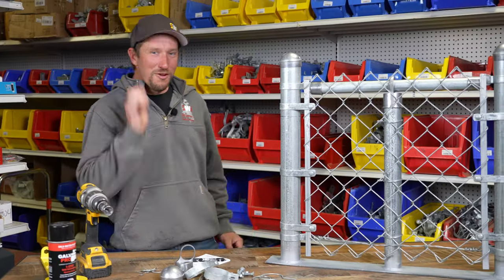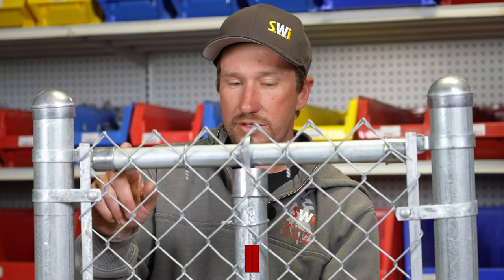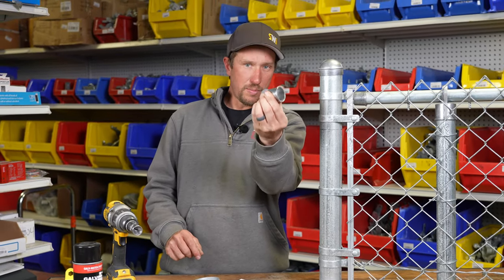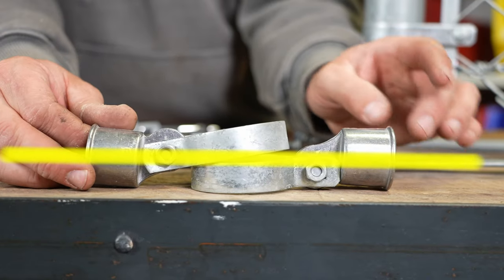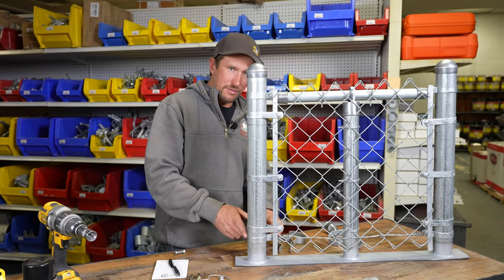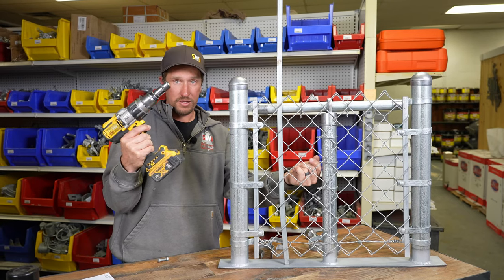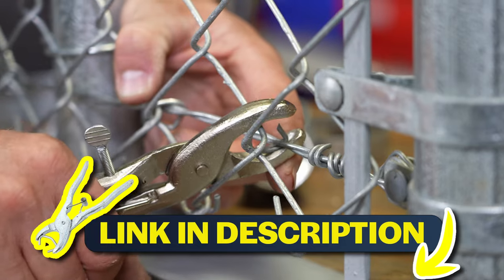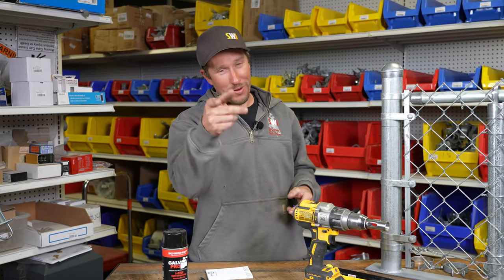Chain Link Basics: All The Parts And Where They Go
Today we break down chain link fence piece by piece to show you what each part is, what it does, and where it goes.